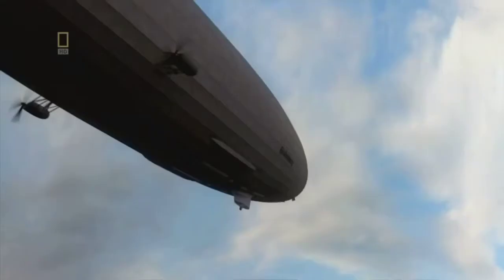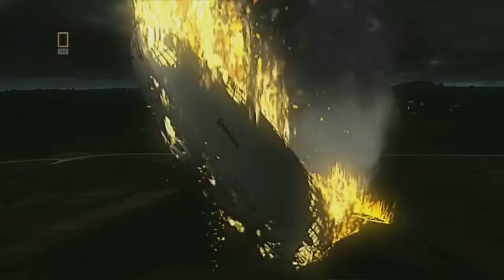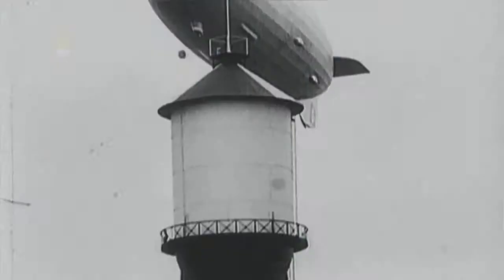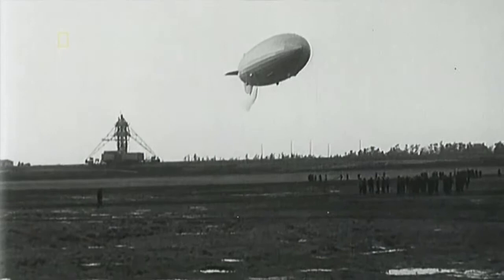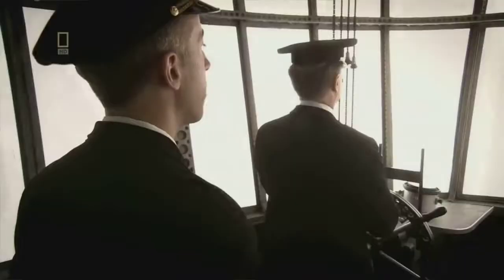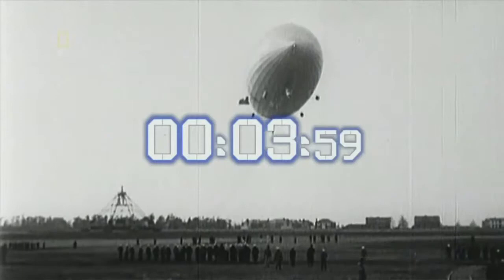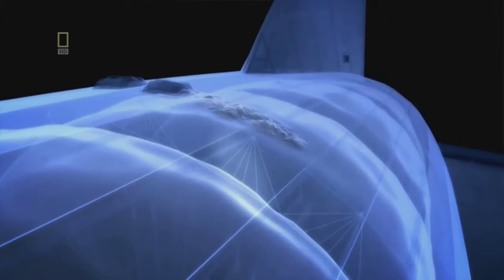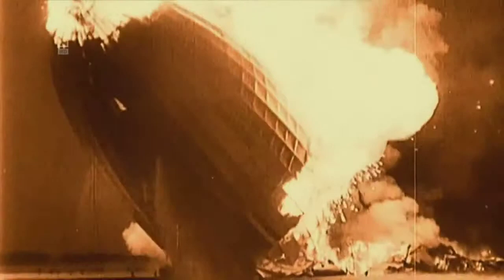Hindenburg Disaster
The Hindenburg disaster occurred on May 6, 1937, in Manchester Township, New Jersey, United States. The German passenger airship LZ 129 Hindenburg caught fire and was destroyed during its attempt to dock with its mooring mast at Naval Air Station Lakehurst. On board were 97 people (36 passengers and 61 crewmen); there were 36 fatalities (13 passengers and 22 crewmen, 1 worker on the ground).

The disaster was the subject of newsreel coverage, photographs, and Herbert Morrison's recorded radio eyewitness reports from the landing field, which were broadcast the next day. A variety of hypotheses have been put forward for both the cause of ignition and the initial fuel for the ensuing fire. The event shattered public confidence in the giant, passenger-carrying rigid airship and marked the abrupt end of the airship era.